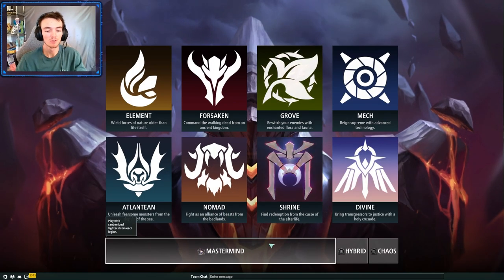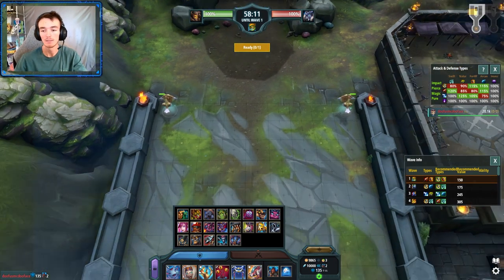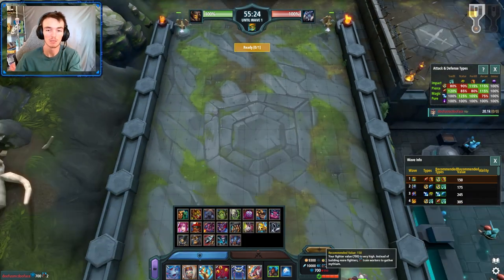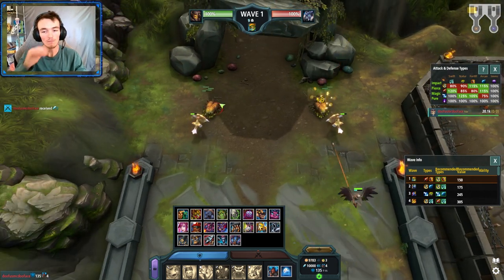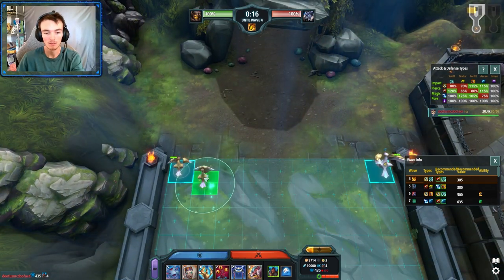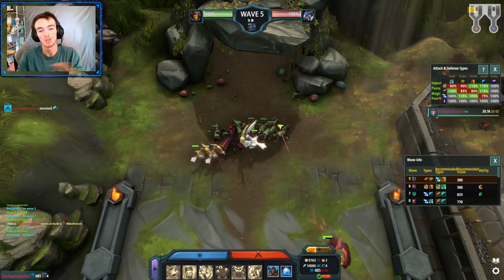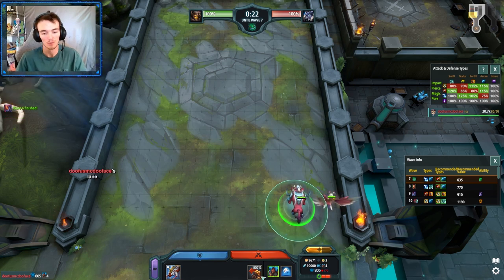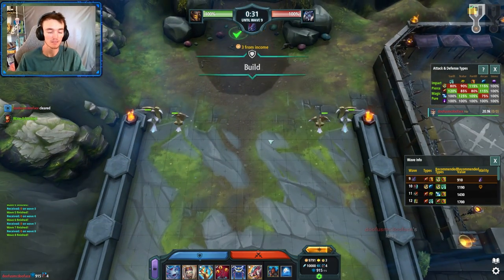Legion TD 2 : Split Guide : For Beginners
This is the most basic split guide.
There are 2 splits, a weak split with stronger units on one side, and a strong/equal split with equally strong units on both sides but 1 side has all the ranged dps(my preference).